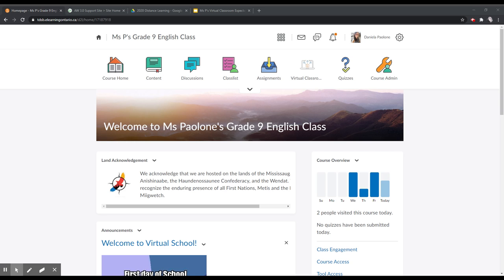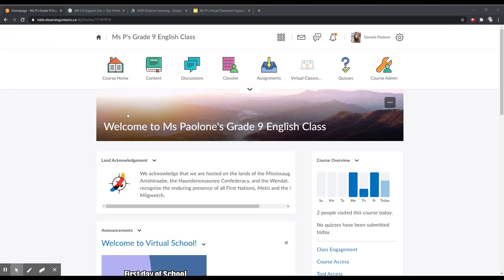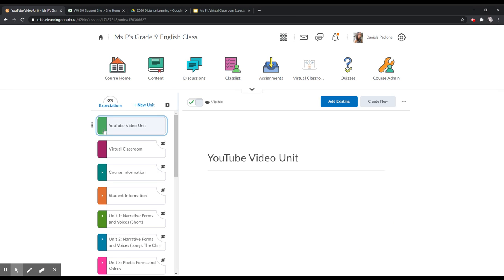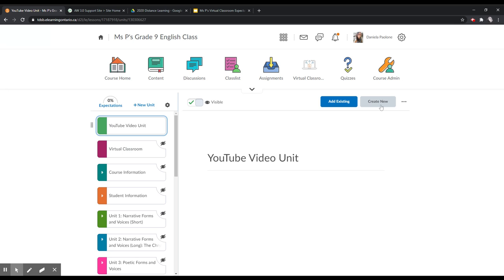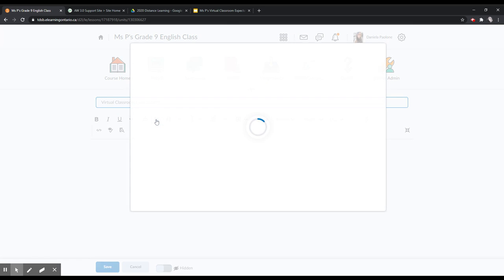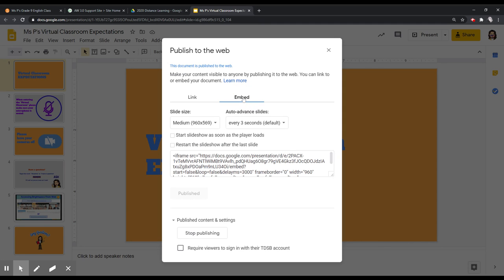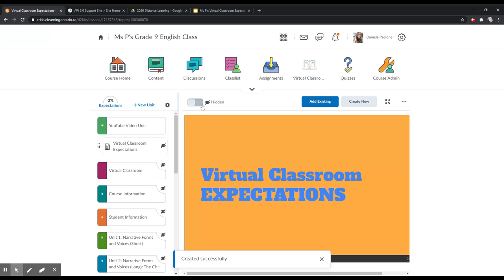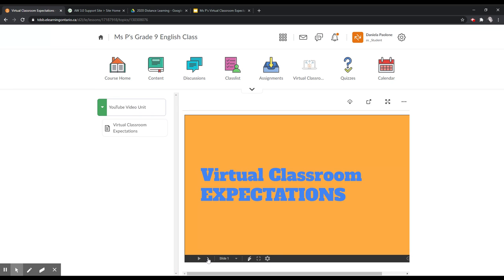How To Embed Google Slides in Your Content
This is how I like to add a slide deck to my content. Students are able to view but they cannot edit. Hope this helps!